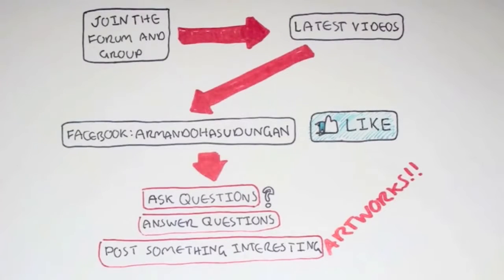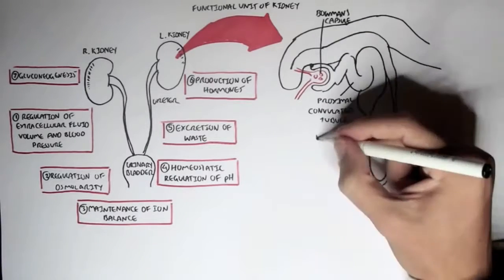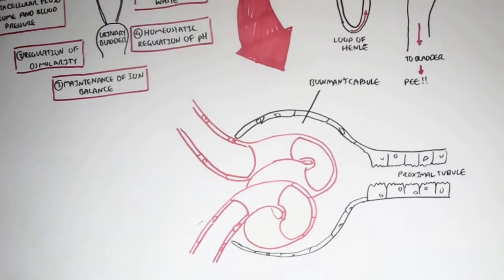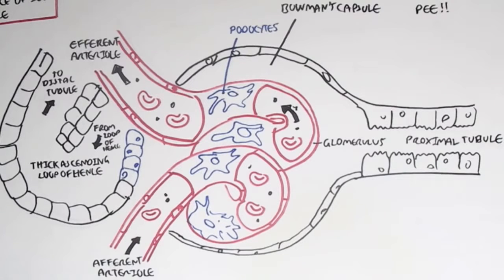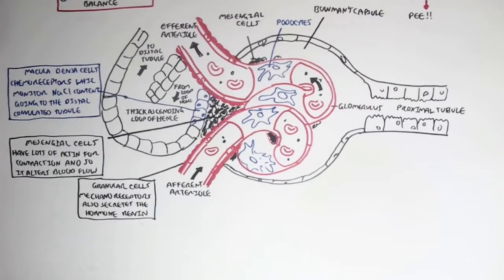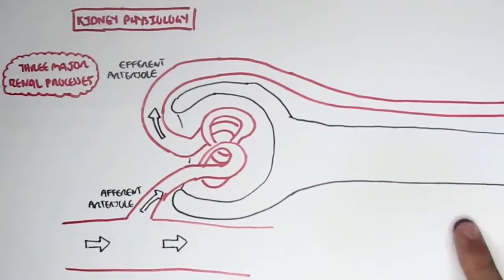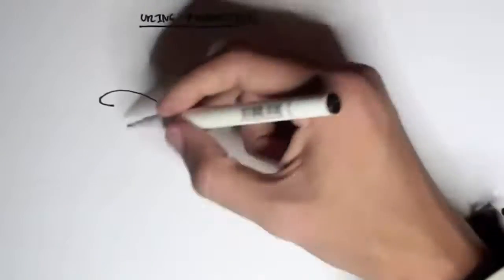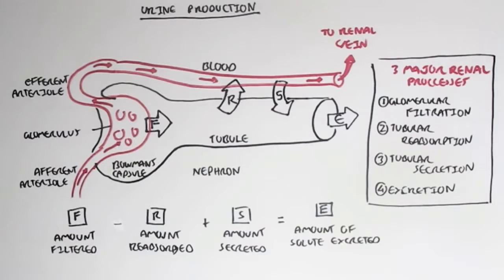Nephrology Kidney Physiology Overview